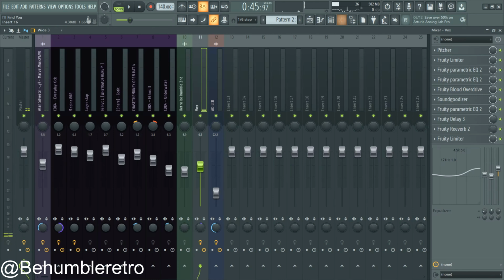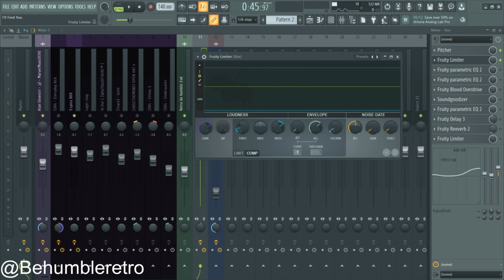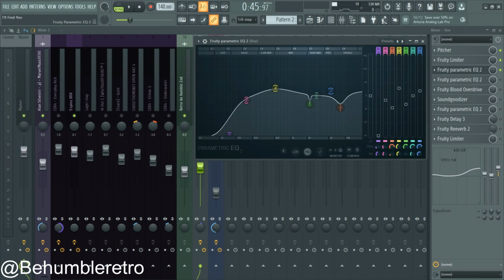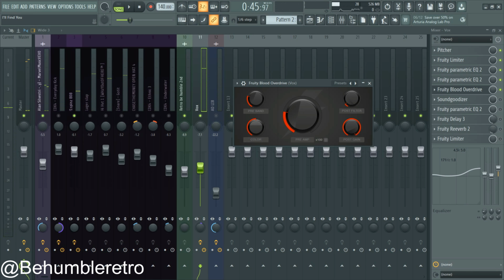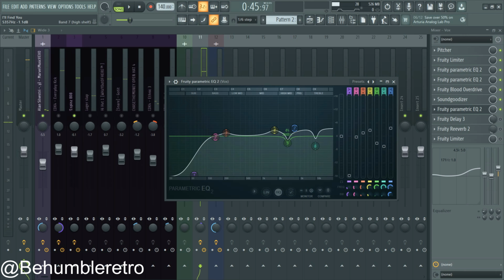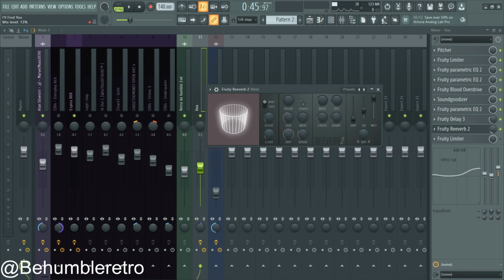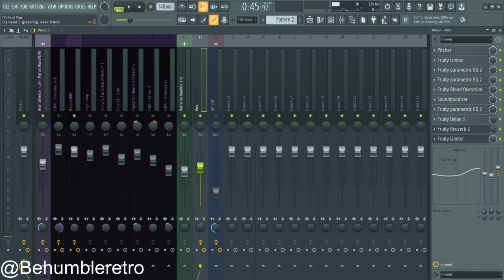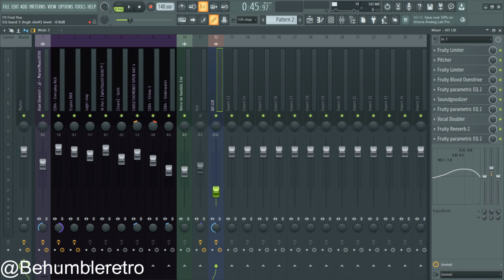How To MIX And MASTER Vocals Using STOCK PLUGINS In FL STUDIO (Step By Step Guide)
The best method to Professionally Mix And Master vocals using Stock Plugins in FL Studio.

Timestamps:
"00:00" Intro
"00:08" Preview
"00:44" 1.Tuning
"02:04" 2. Compression
"03:51" 3. Subtractive EQ
"05:17" 4. Additive EQ
"05:58" 5. Distortion
"07:18" 6. Presence Amplifier
"08:24" 7. Post Subtractive EQ
"09:38" 8. Delay
"11:09" 9. Reverb
"12:20" 10. POST GAIN
"14:09" AD LIBS
"16:56" Outro